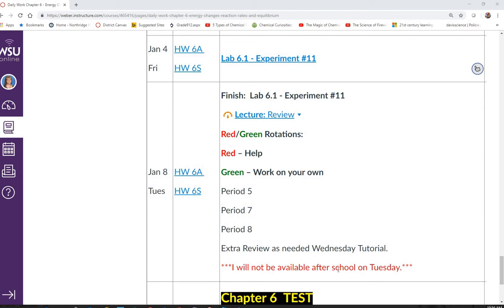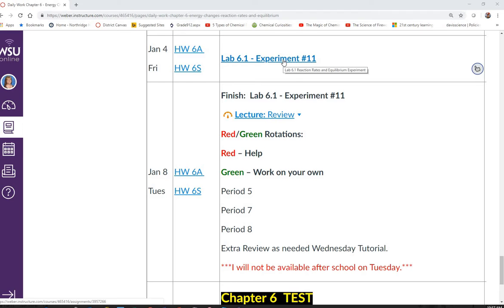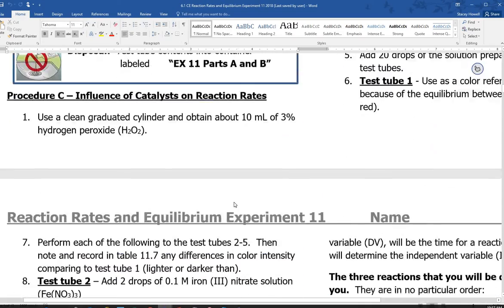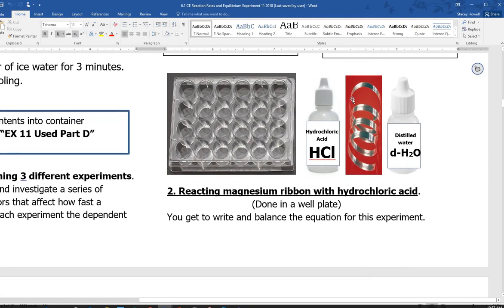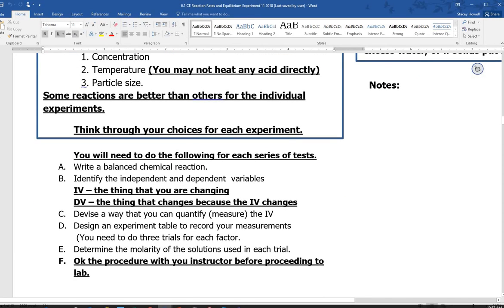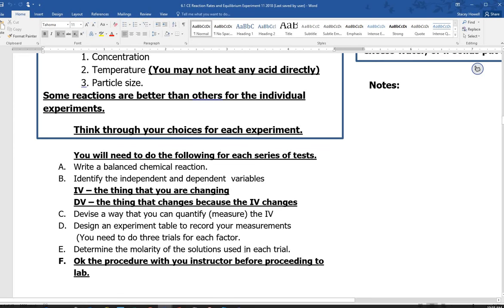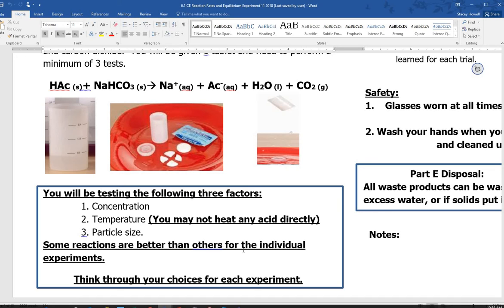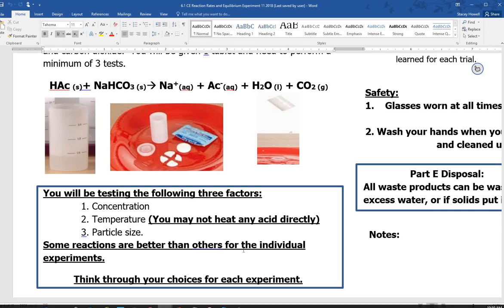CE C6 P7 Day 6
Lab instruction